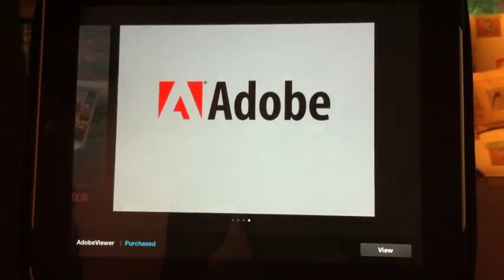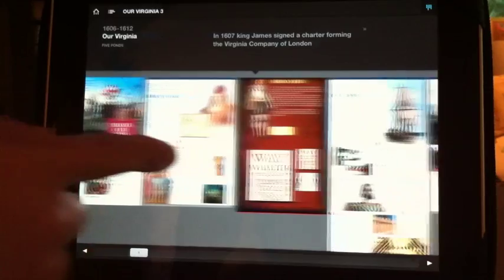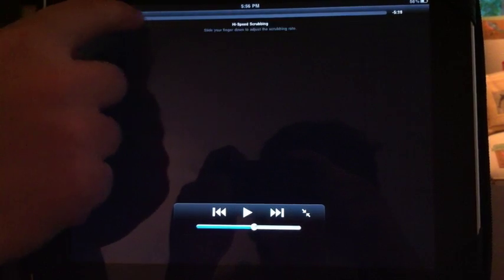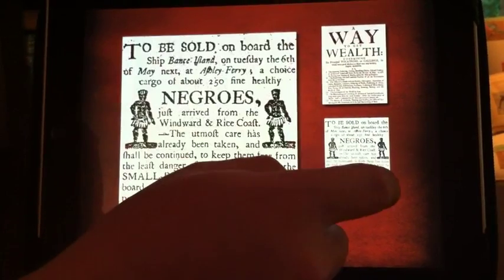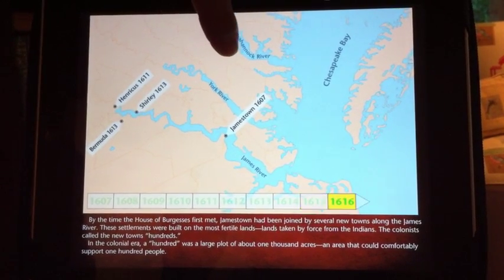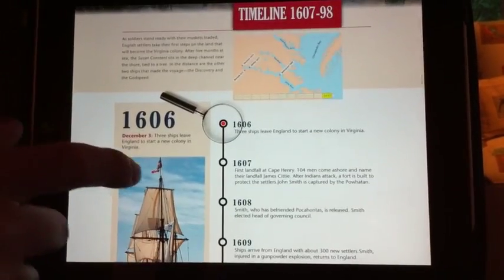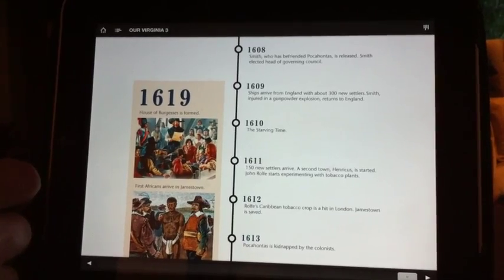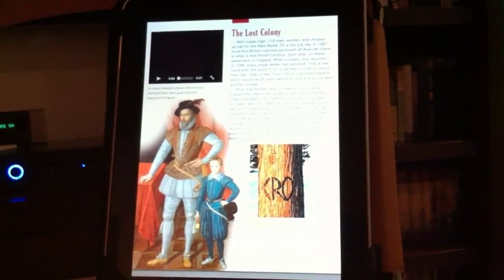"Our Virginia" iPad App by Victory Productions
An update on the progress of the iPad ebook for the Beyond Textbooks initiative by the Virginia Department of Education/
A short preview of the work being done by Victory Productions on the iPad to bring to life the content of the "Our Virginia" Textbook developed by Five Ponds Press.